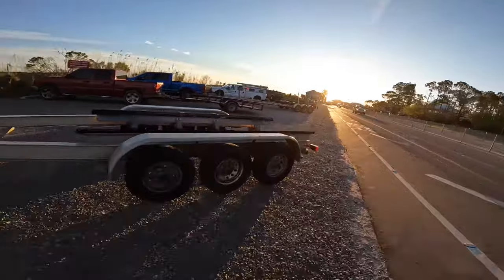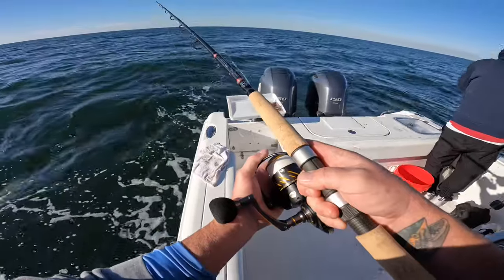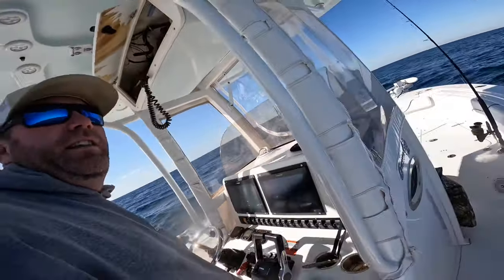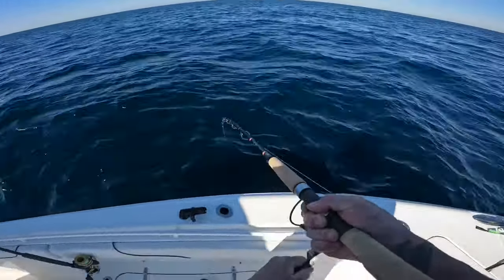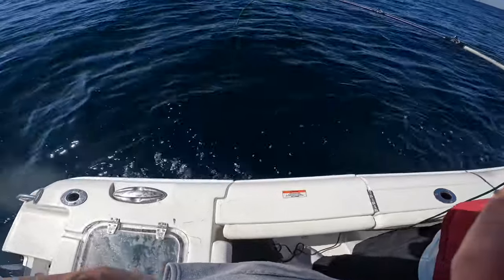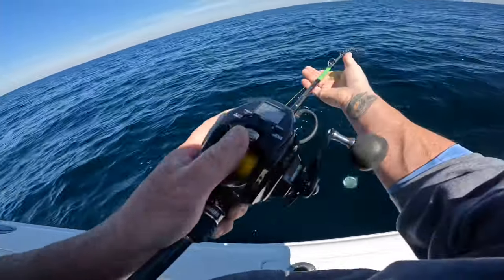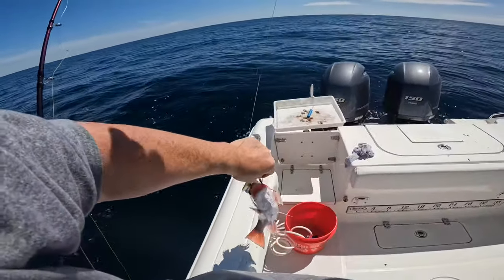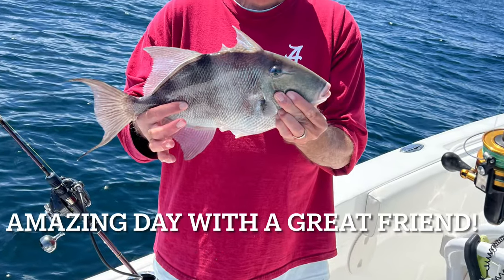Trigger, Mingos, Porgies, 234678 Red Snapper, and ramping a log in a 25’ Boat. Great Day!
Everglades was having some cosmetic work done on ttop ladder( thanks Jeff Brownlee!) so I asked capt Hurricane to take me out to wet a hook on the only decent day this week and next. We headed out southwest of Dauphin Island and bounced around a half dozen or so public spots. Fought through what felt like hundreds of ARS but got the job done and had a wonderful day. Moved from west to east after a couple spots and found a huge log floating that neither of us ever saw coming. Thankfully boat was unaffected but it’s a reminder to stay alert and have safety gear ready at all times. We were lucky but who knows what next time will bring.